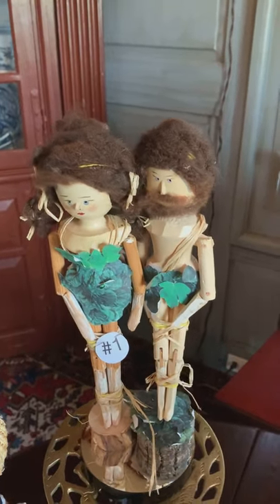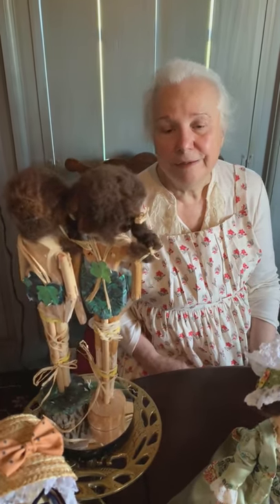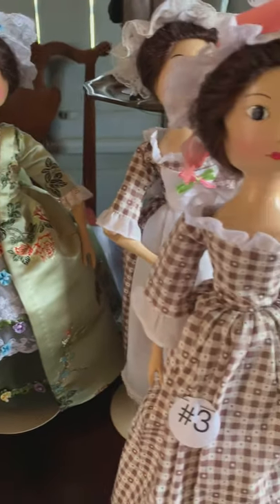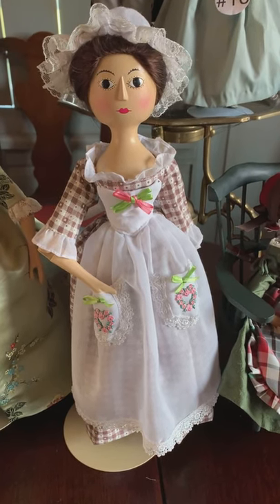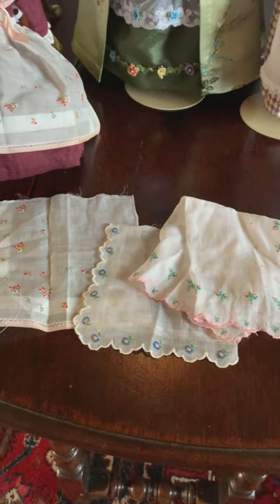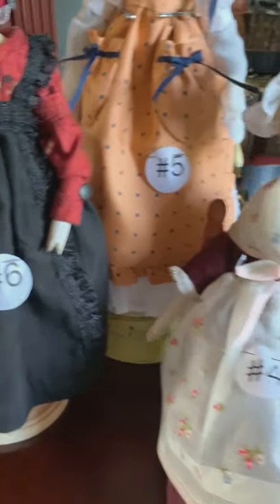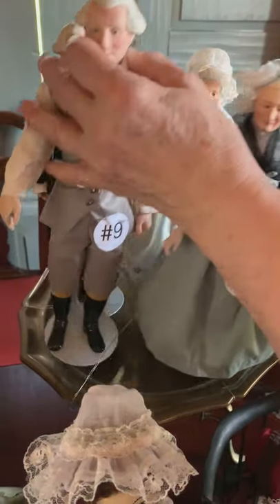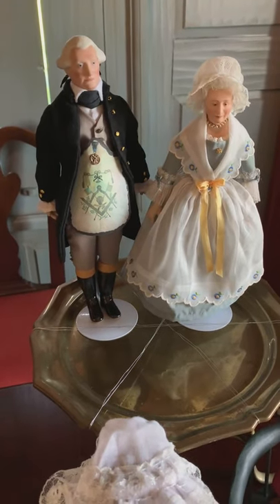Aprons for Grodnertal Peg Dolls by Raine vonHohen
Raine vonHohen demonstrates the use of a vintage handkerchief to make a doll apron. Dolls receive a fashion make-over by wearing a fancy apron.